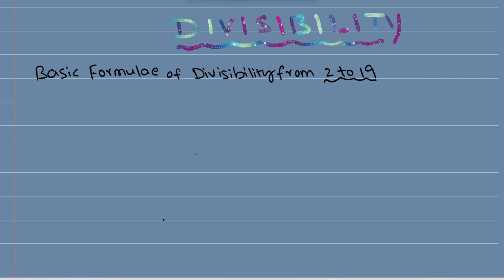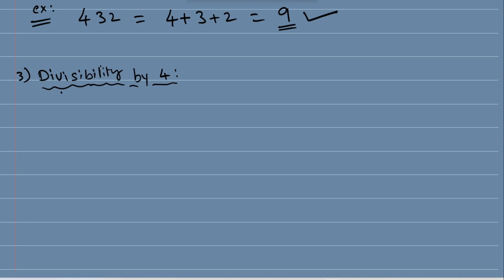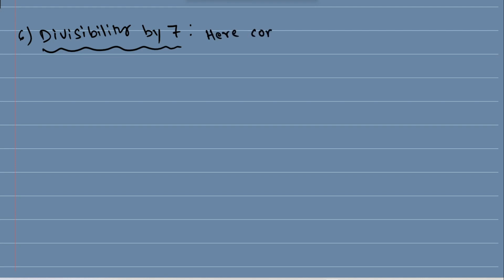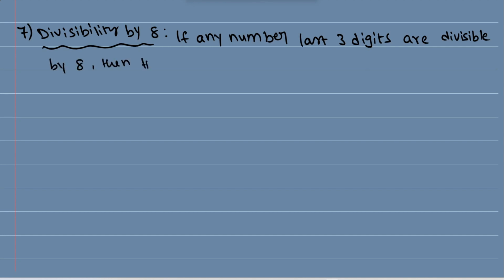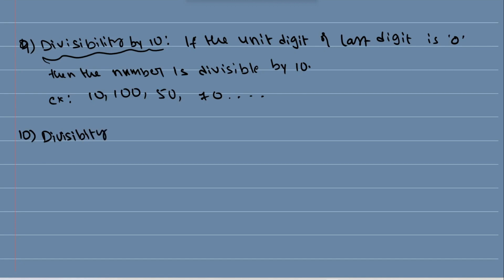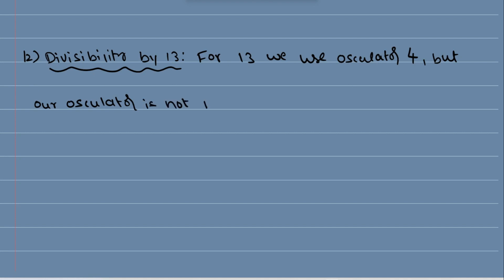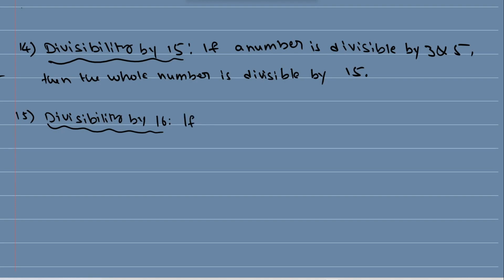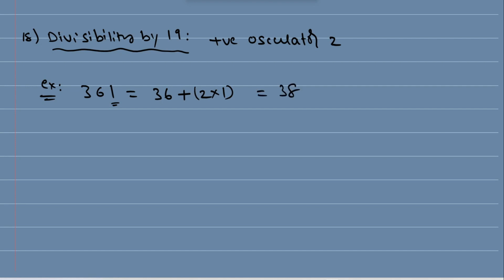DIVISIBILITY RULE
The purpose of making this channel is to educate people by sharing the right content. I hope you all love the work I did.